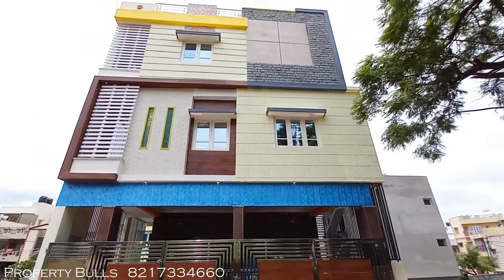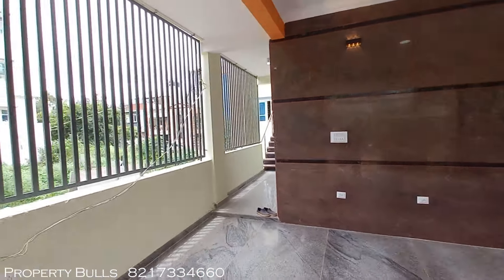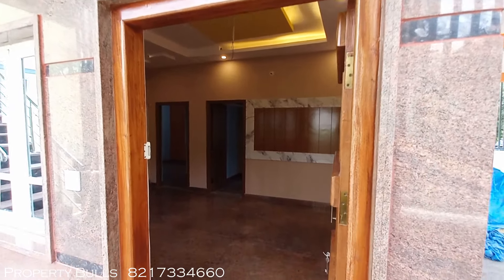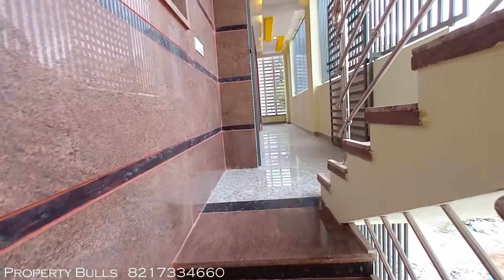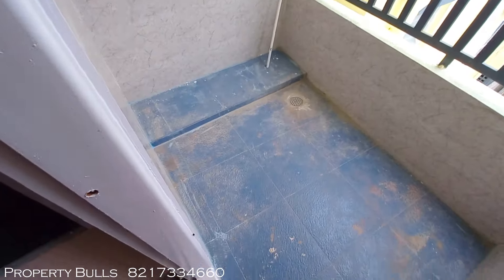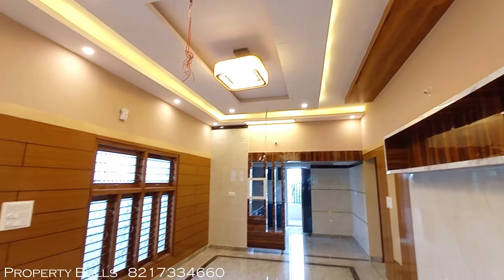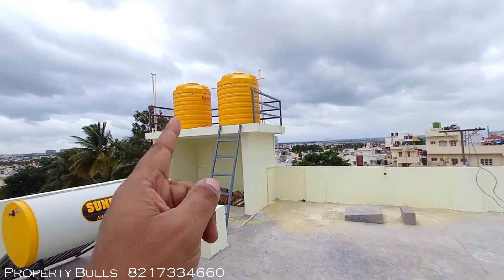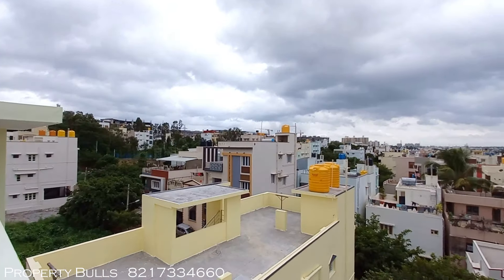Navy Layout Villa for sale, Near Hessargatta Main Road, North Bangalore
Navy Layout,    Near Hessargatta main road
650 Mts from Saptagiri Engineering college.

30x40 North Facing Site, East facing doors on all houses
A Khata Property
Ground 2Bhk  and  2 Car Parks
1st Floor 3Bhk Owner unit
2nd Floor  2BHK x 2houses

70 L Loan from SBI on the property

Kaveri and CMC water , Solar Heater, 18k liter sump with automatic motor.
EV charging point in parking, Doors in teak wood, Floors in Granite, Stainless steel gate.
Extremely quite and decent area.
Metro Station at 3.5Km